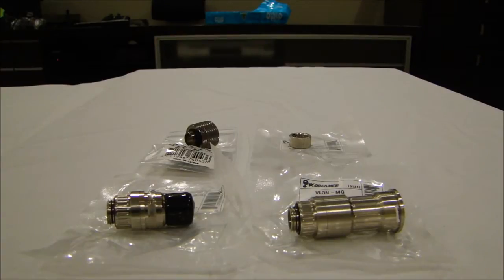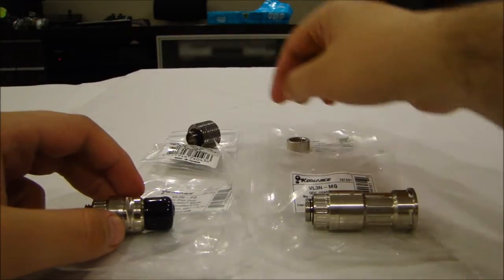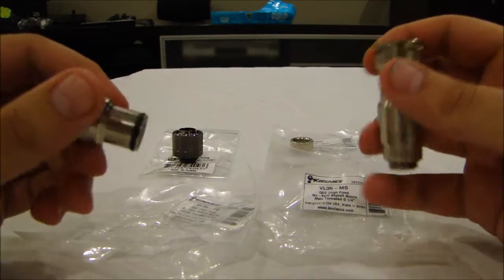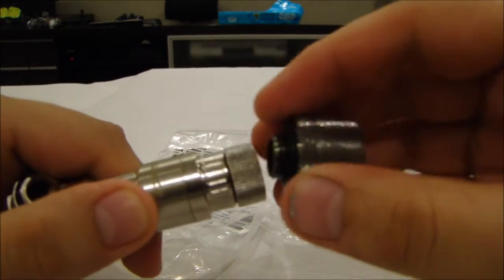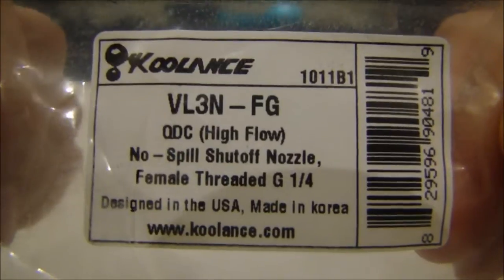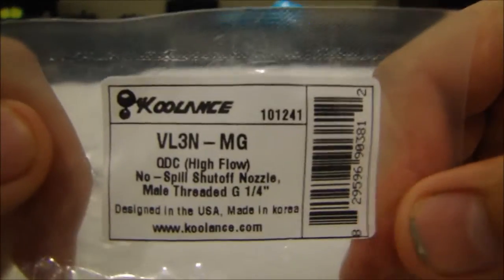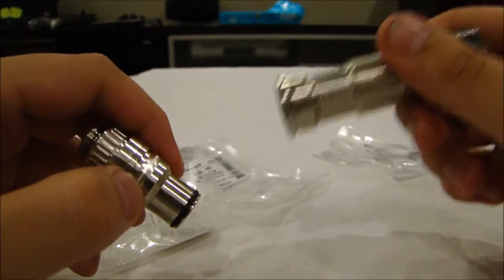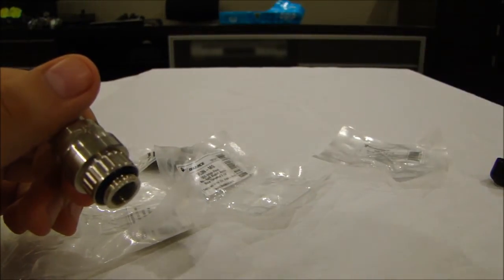Koolance VL3N Quick Disconnects Overview & Essentials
Koolance are known for their hassle free water cooling products. Don't go through the hassle of clamping your tubing to drain your system. just buy a simple quick disconnect and make draining your system as easy as draining your pepe.